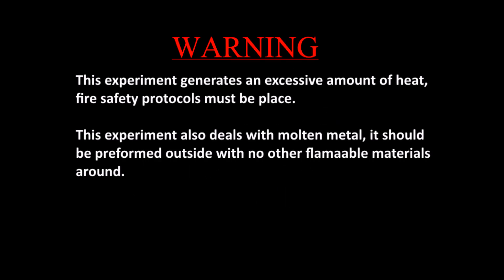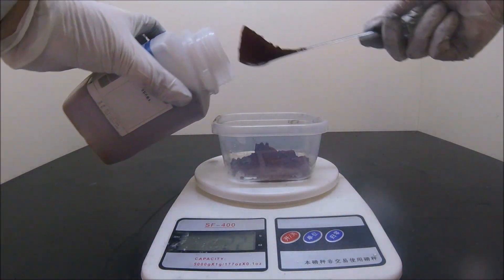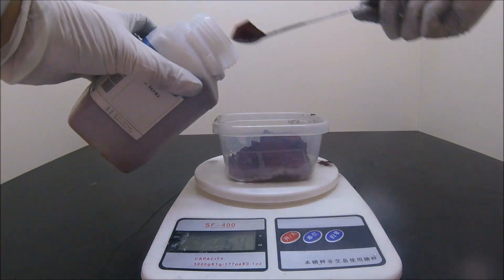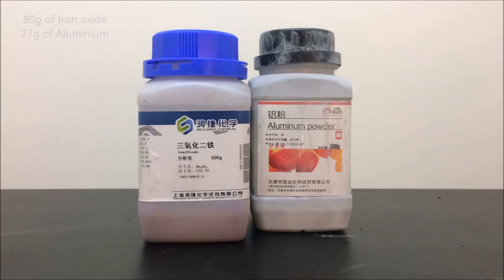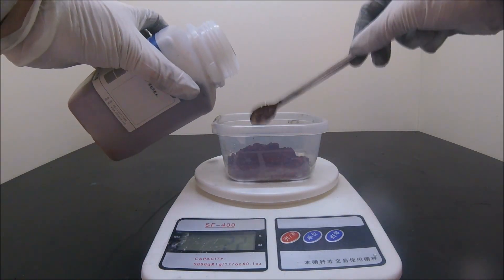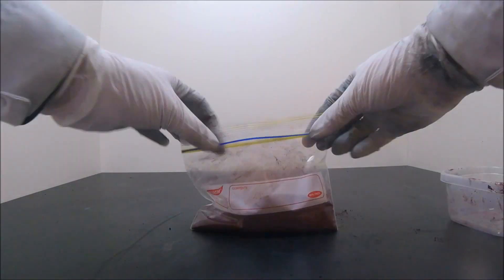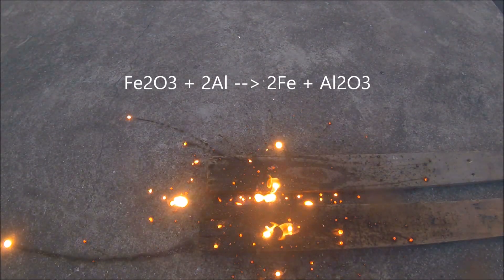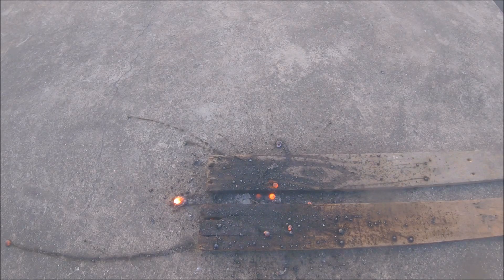How to make Iron Thermite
Warning: This experiment deals with extreme temperature and flowing molten metal, fire safety protocols must be in place.